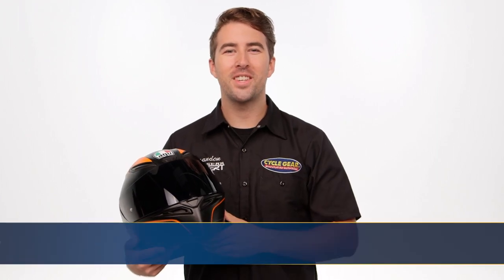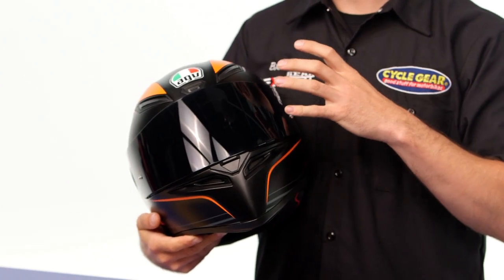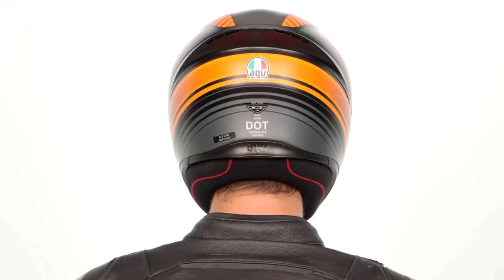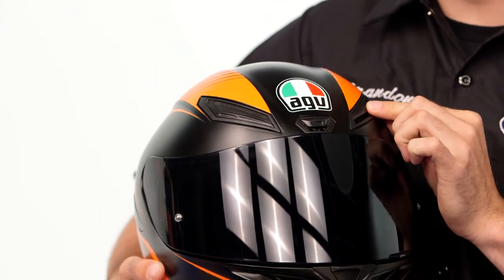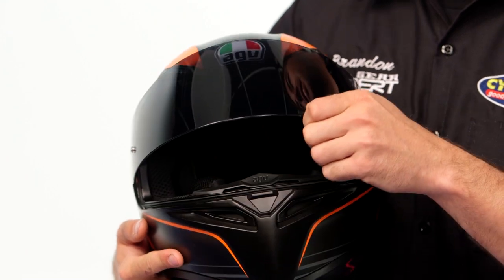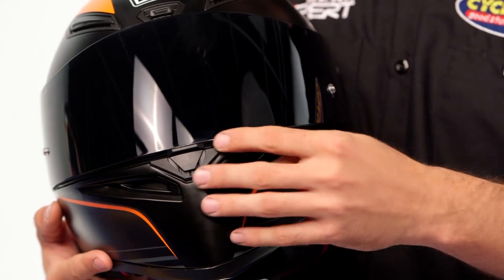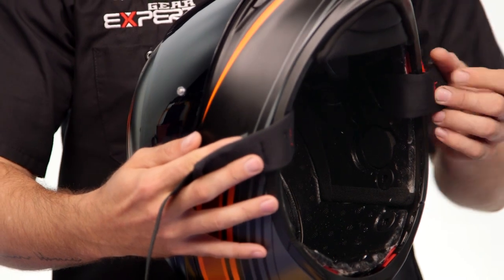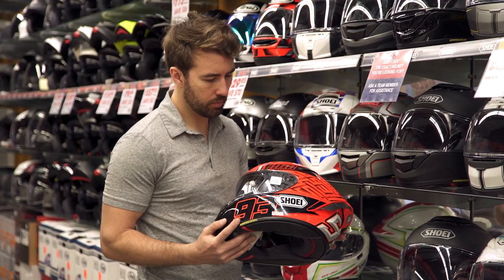AGV K1 Helmet Review at CycleGear.com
AGV K1 Helmet

AGV introduces the new K1 Helmet, packed with racing technology and built for the every-day rider. The AGV K1 Helmet features an aerodynamic shell with AGV’s infamous ‘Hawksbill’ curve for greater comfort in the full tuck riding position. The K1 is also equipped with a fully removable and washable liner system and a XQRS (X-tra Quick Release System) visor mechanism for quick tool-free shield removal. Whether you are a weekend warrior carving up the twisties on the weekends or an everyday commuter, the new K1 from AGV has you covered.